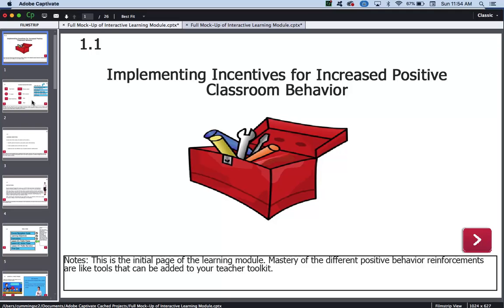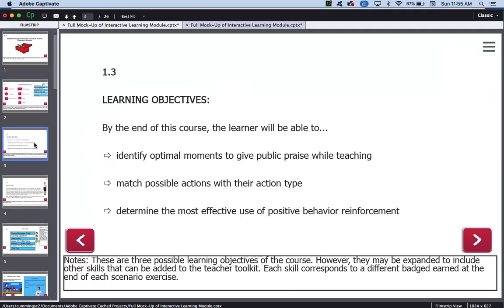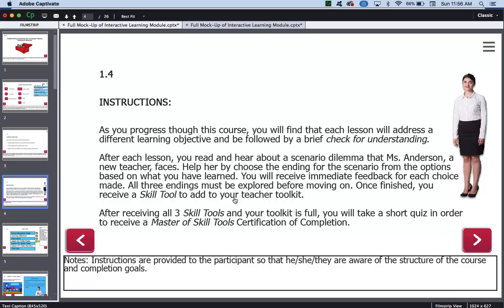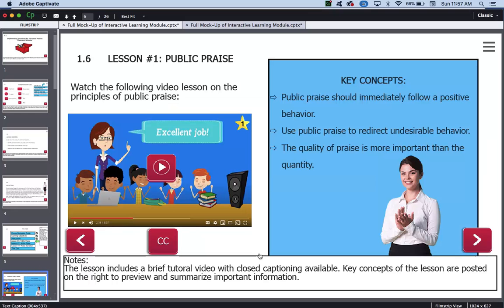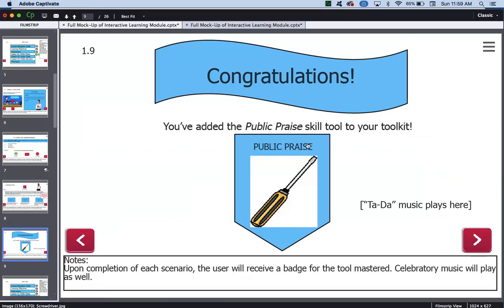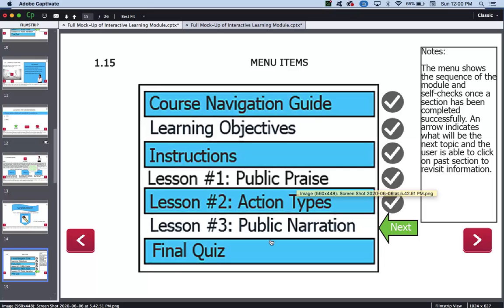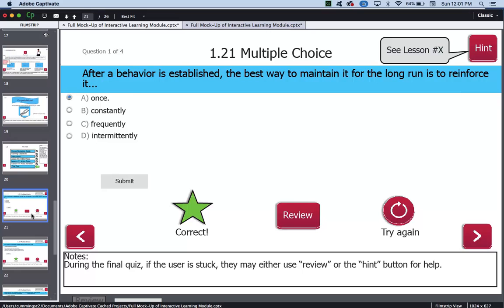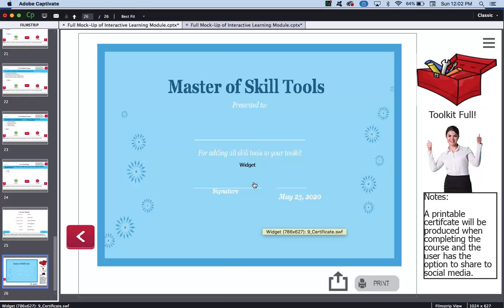Interactive Learning Module Demo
EDUC_X417.11